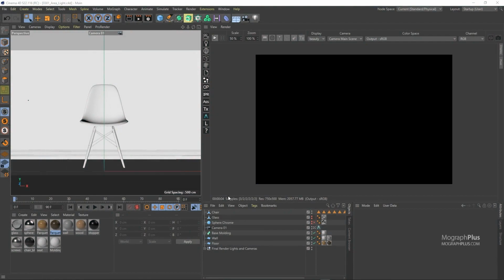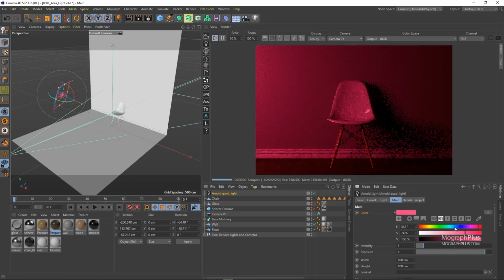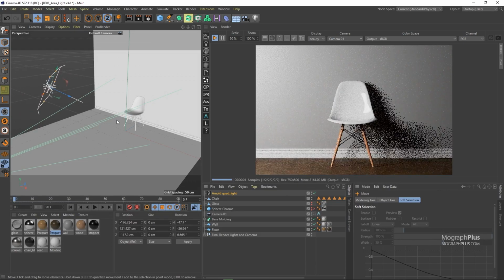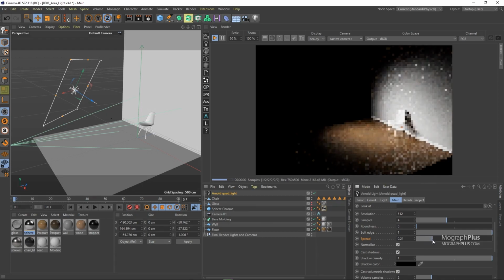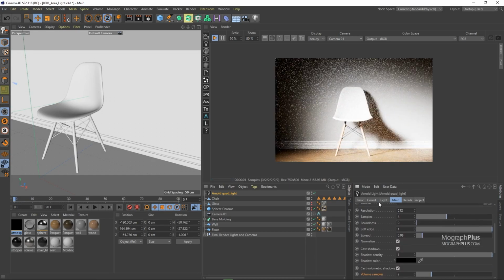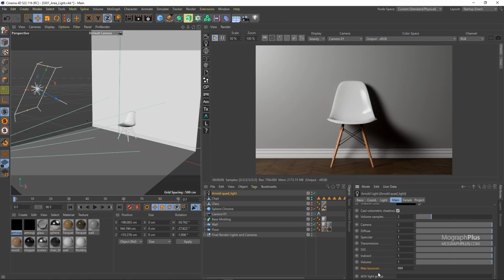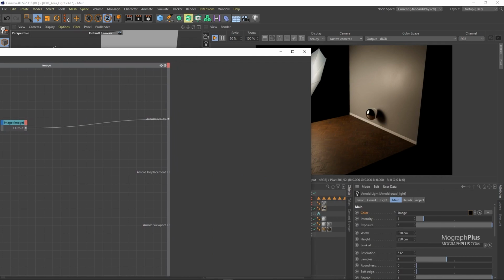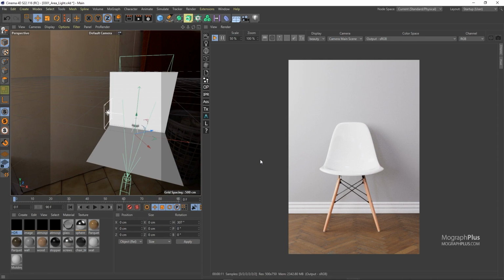13 Area Light Quad